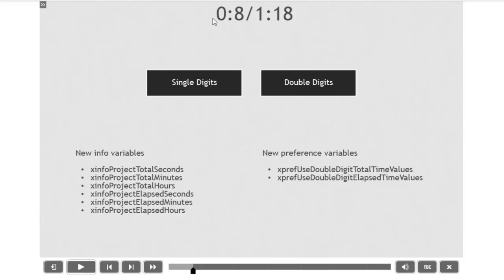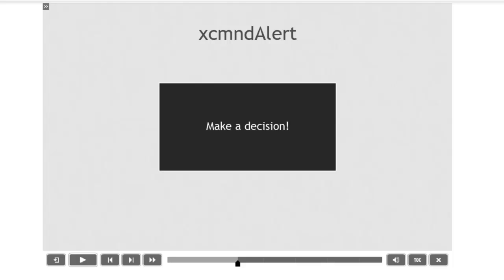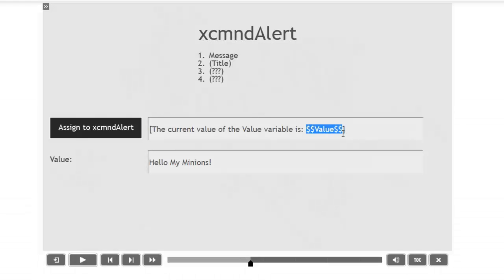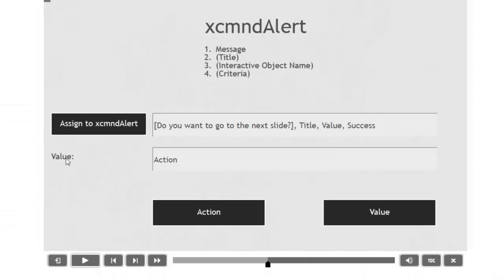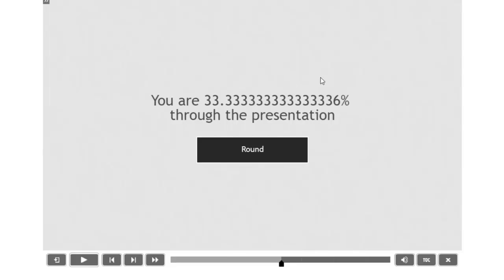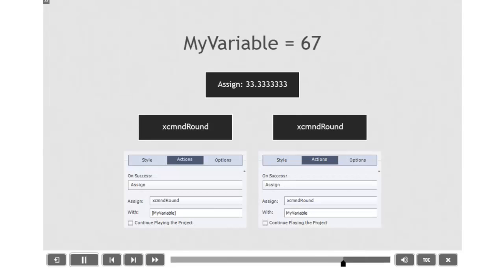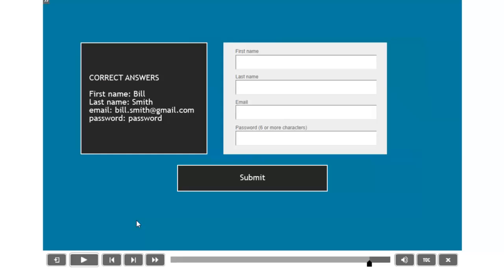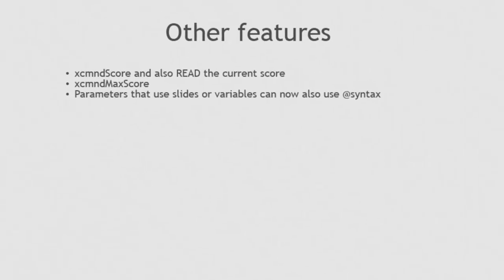CpExtra 1.4 Introduction